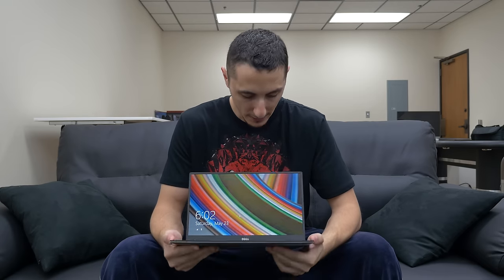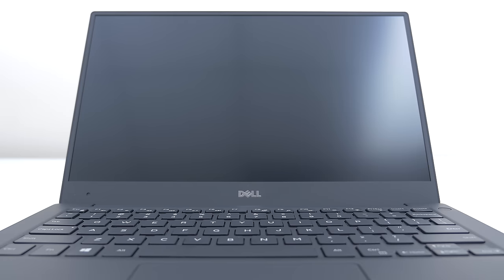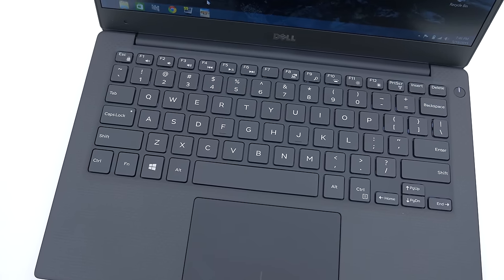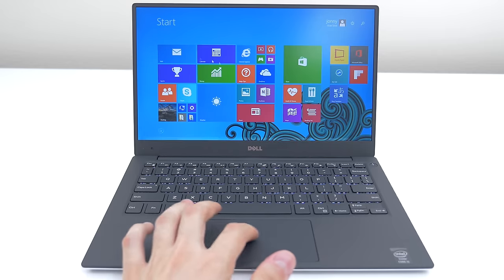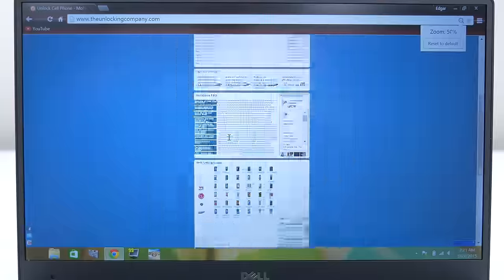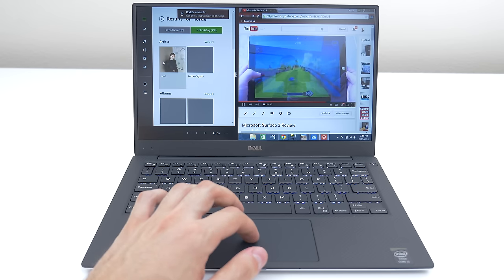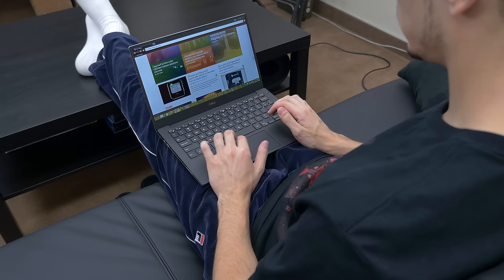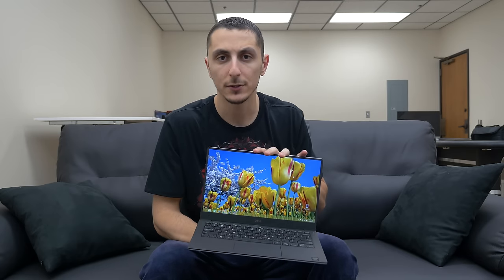1 Week With A Dell XPS 13 Laptop - Review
This is my full in-depth Review of the Dell XPS 13 Laptop. I spent a solid week using nothing but this laptop and if you are looking for a small compact 13 Inch Ultrabook, then you should give this one a try.

Other similar priced products that I approve

The World's Frst Infinity Display of 13.3" Full HD (1920 x 1080) Backlit WLED Screen
5th Generation Broadwell Intel Core i5-5200U 2.20 GHz with Turbo Boost Technology up to 2.70 GHz
4GB DDR3 RAM / 128GB SSD / Intel HD Graphics 5500
Exceptionally Long-Lasting Battery Life up to 15 hrs
Windows 8.1 (64-bit), light weight only 2.6 lbs